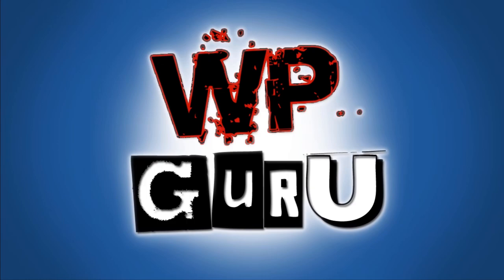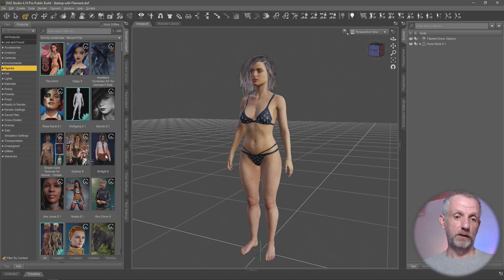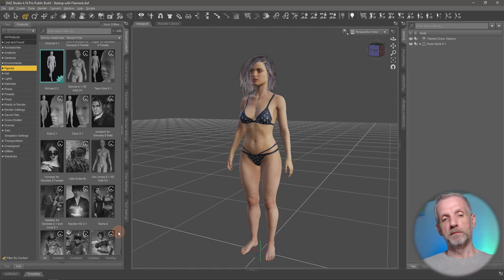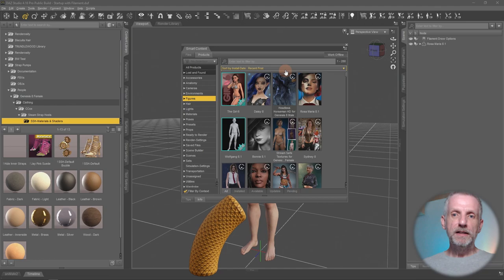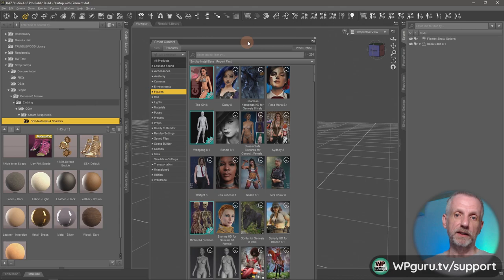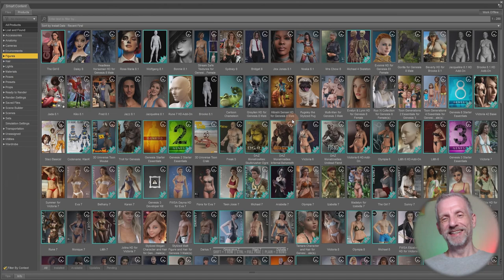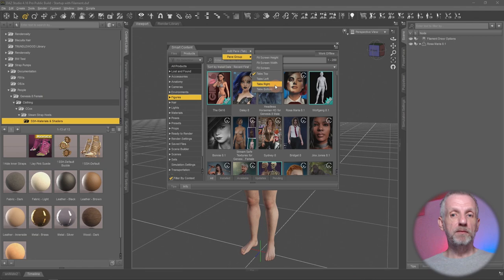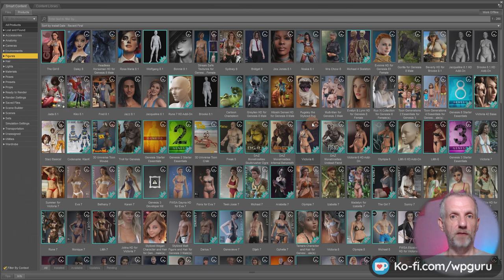DAZ Studio 4.16.1 Beta - New Library Navigation and Docking Features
In this quick tip I'll show you two major "quality if live" improvements in the latest version of DAZ Studio 4.16. Many additional tweaks have happened under the hood, for a full list grab a coffee and check out the full changelog